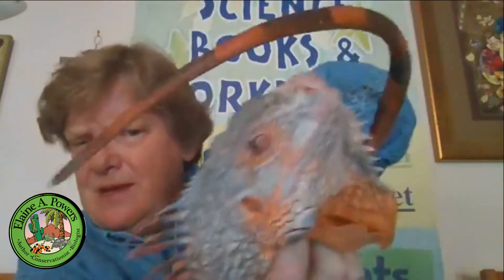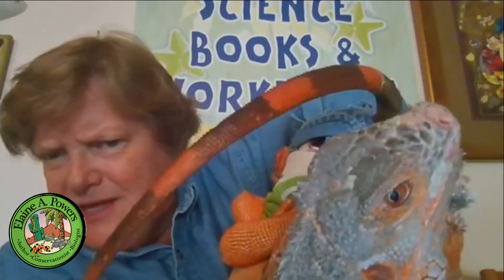Reptile Side Chat | Iguana Eyes and Ears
This reptile side chat from Elaine a Powers is all about eyes and ears. She discusses some amazing facts that you may not know about including iguanas have three eyes! There's much more here so watch enjoy share and comment. This helps Elaine make more videos just like this one.